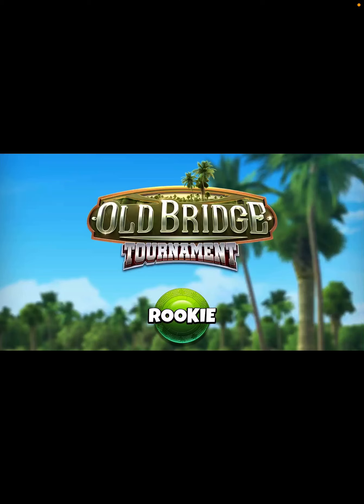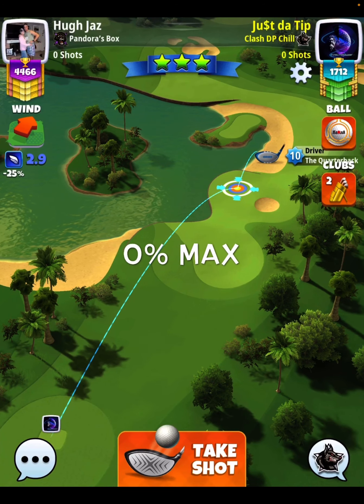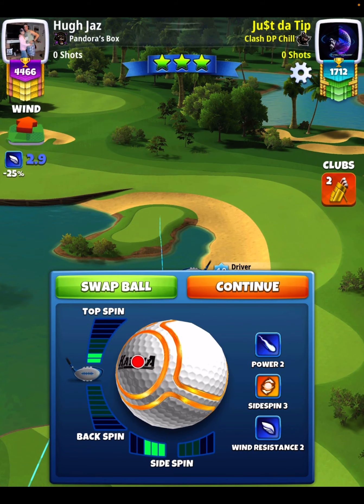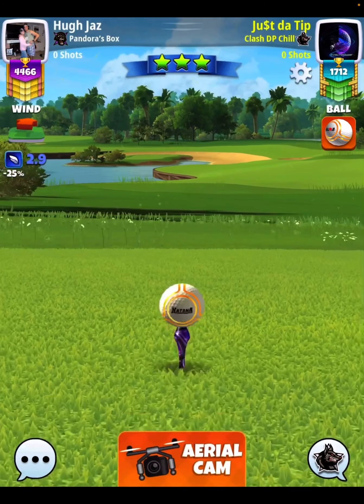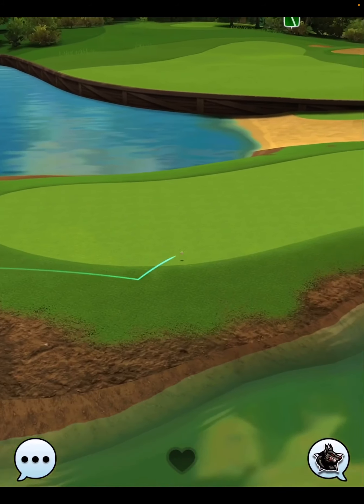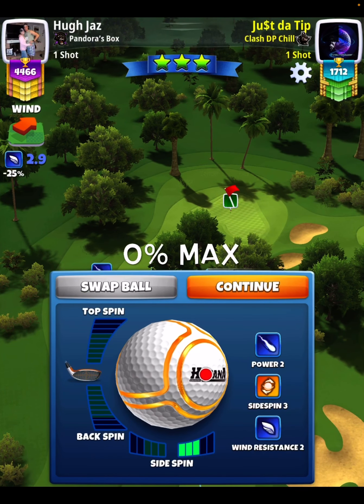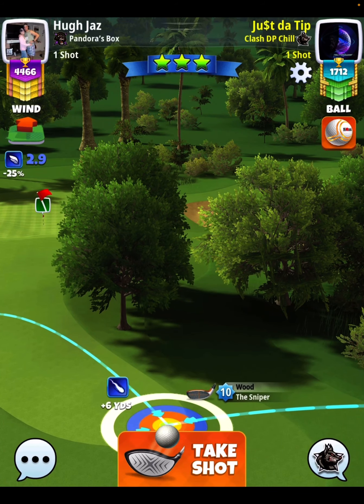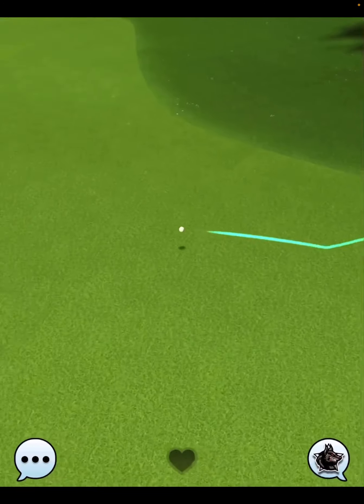Golf Clash | Rookie Division - Hole 18 | Opening Round - Old Bridge Tournament